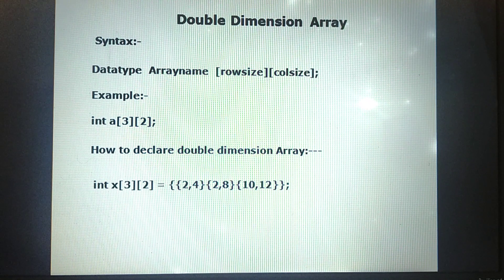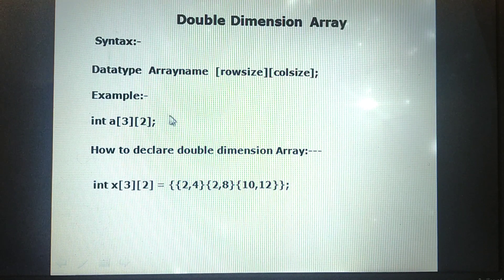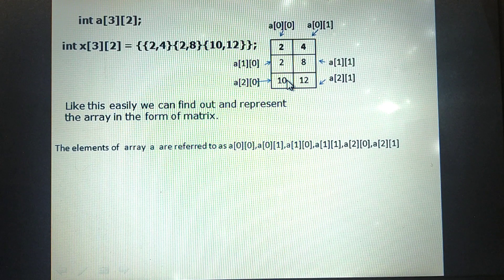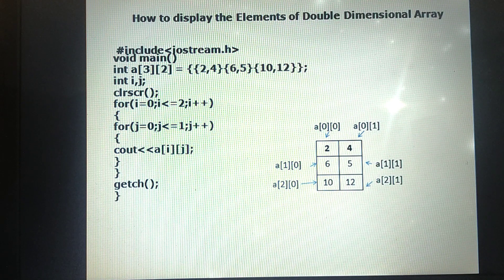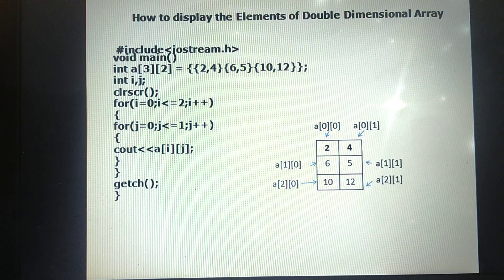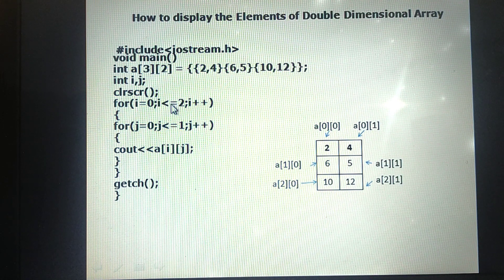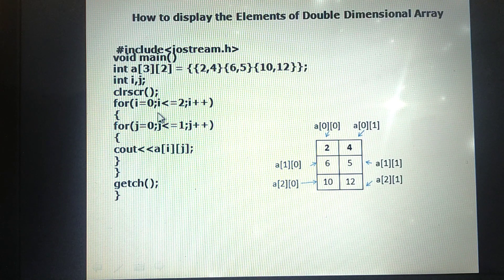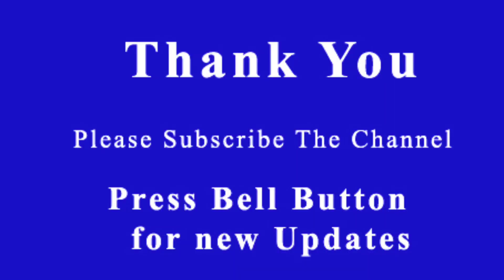Double Dimension Array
Double Dimension Array Declarion of array, Intilization of array, To display array.

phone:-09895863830